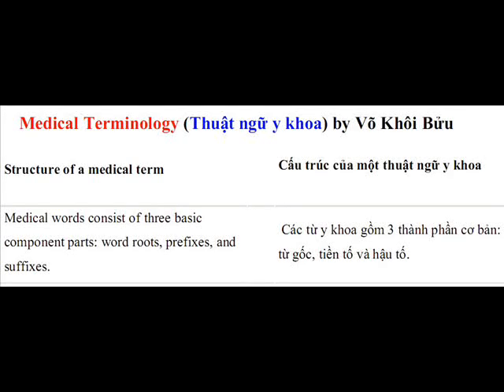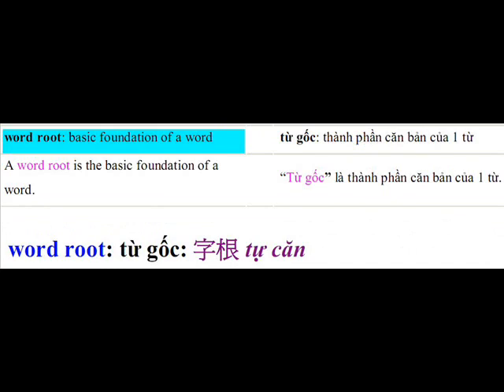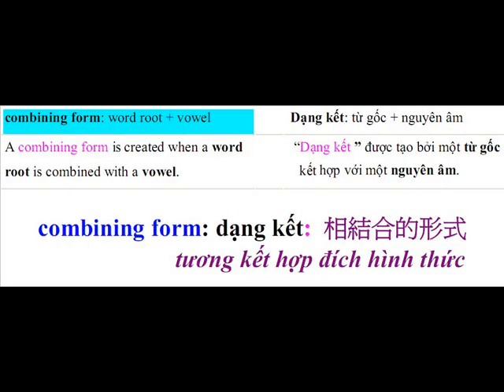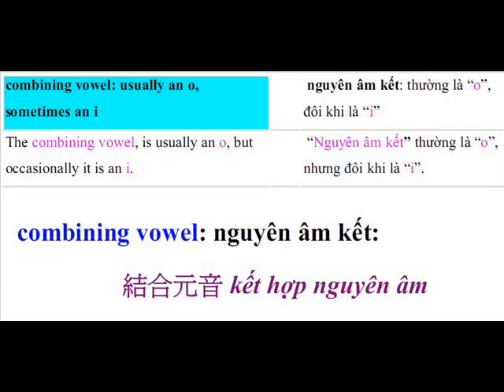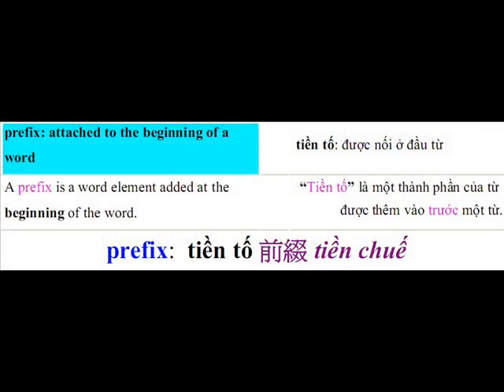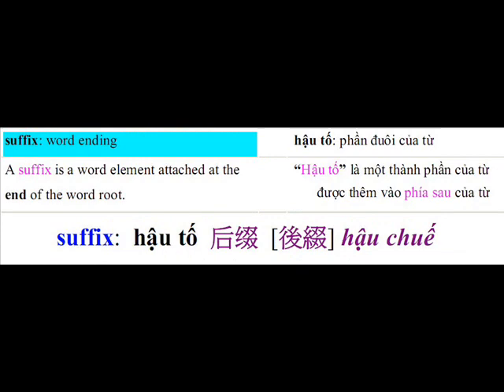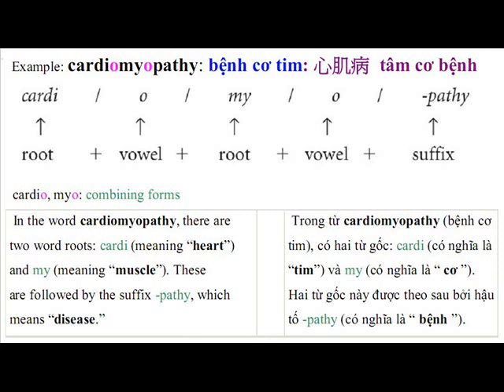Structure of a medical term, word root, prefix, suffix, combining vowel, combining form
Medical Terminology by Vo Khoi Buu: Structure of a medical term, word root, prefix, suffix, combining vowel, combining form